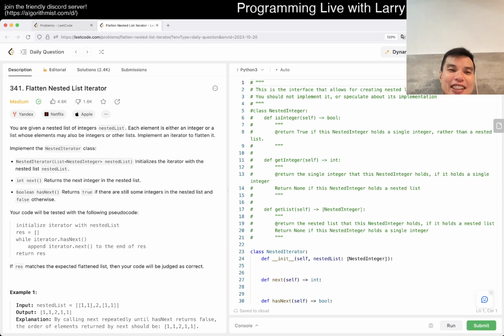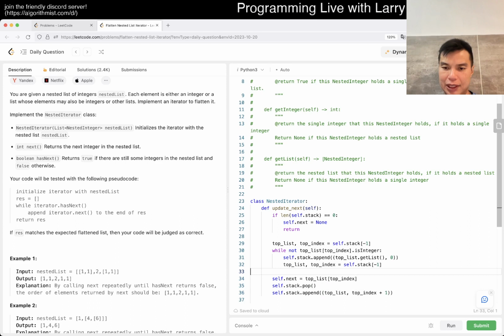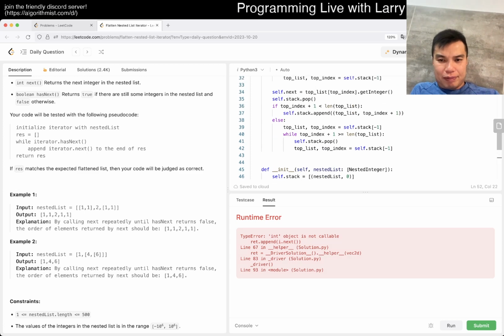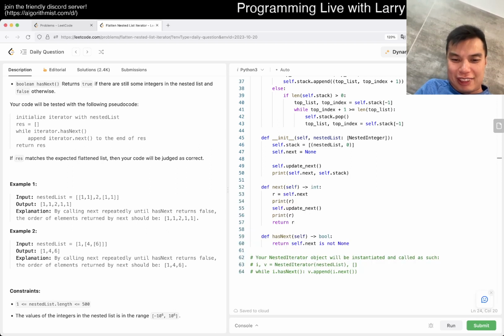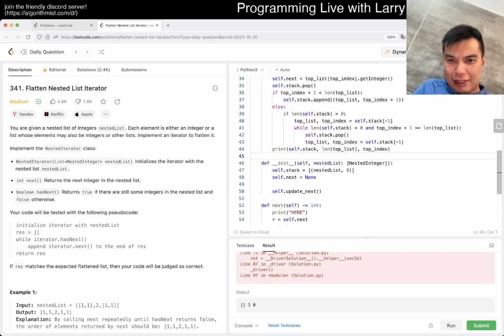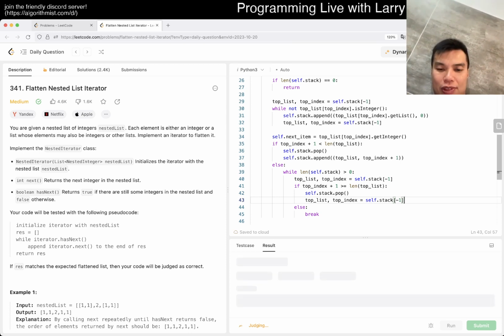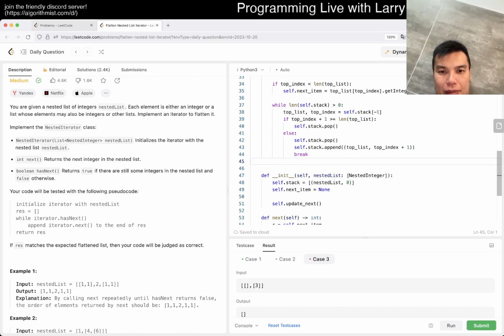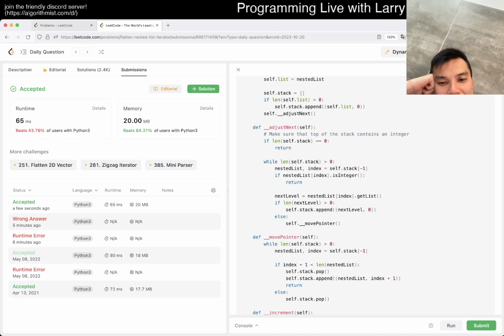Daily Leetcode #1298: Oct 20, 2023 - 341. Flatten Nested List Iterator